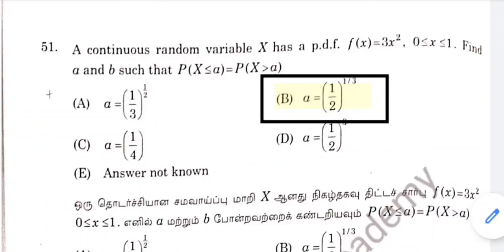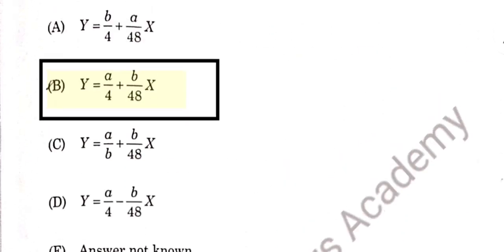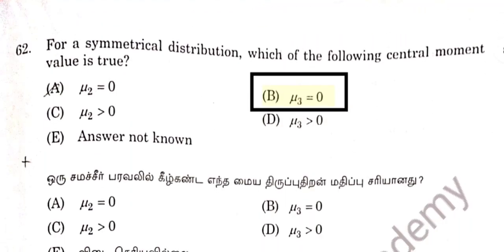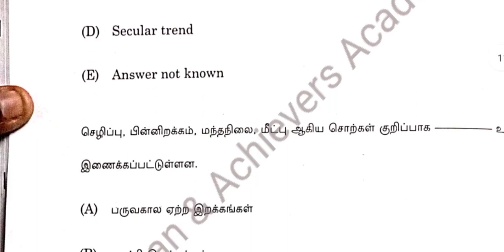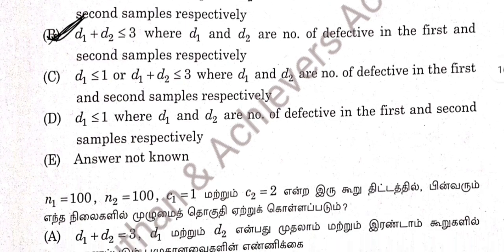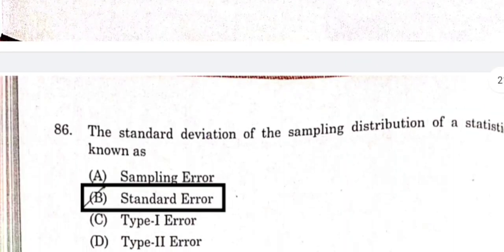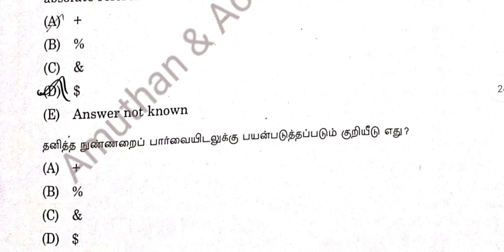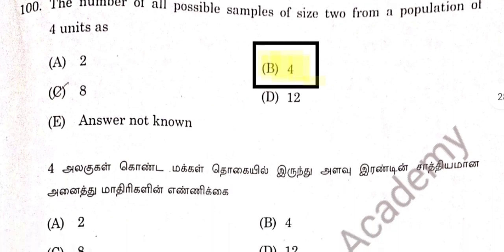TNPSC - COMBINED STATISTICAL SERVICE EXAM 2023- STATISTICS PAPER ANSWER KEY PART II ( 51 TO 100)